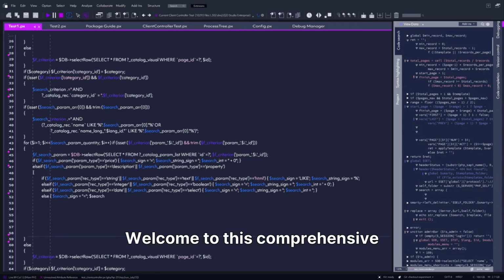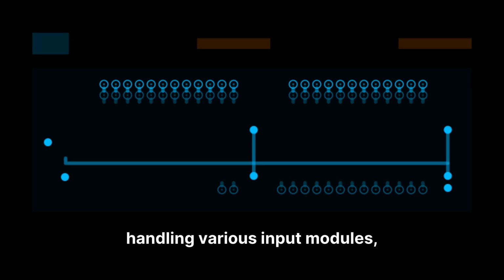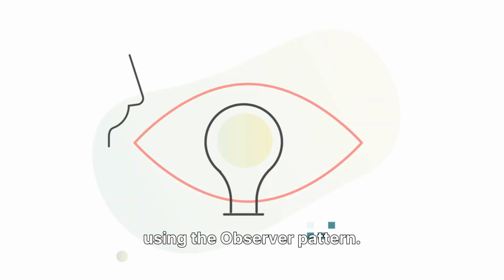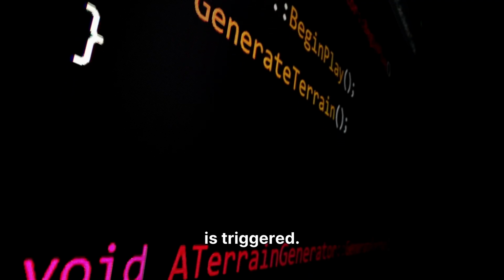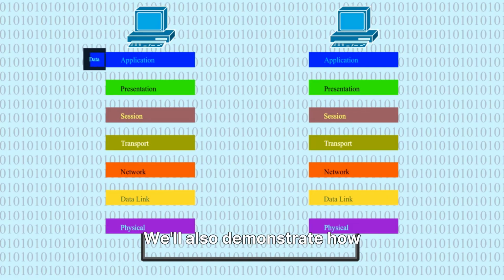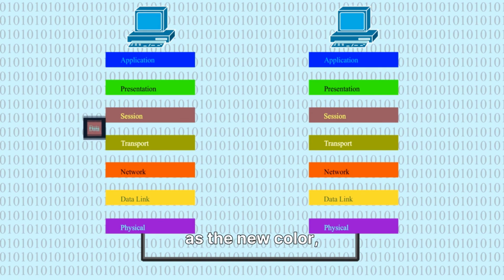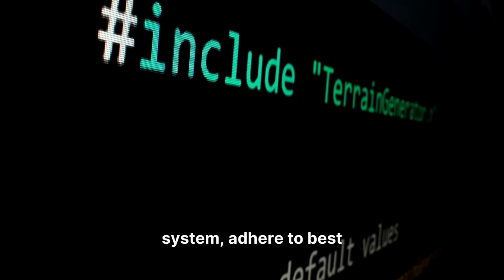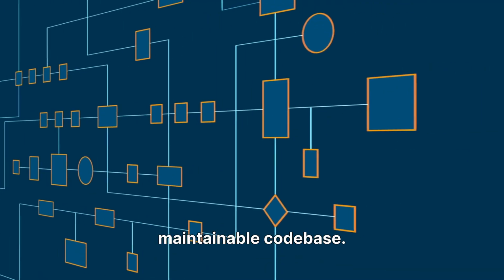Unity Custom Events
Learn how to create and use custom events in Unity with this tutorial from Danidev. Improve your game development skills with Unity 3D!
Learn how to use Unity Custom Events in this tutorial by Danidev. Whether you're new to game development or a Unity pro, this video will help you level up your skills in Unity 3D!
Learn how to use Unity Custom Events in this tutorial from Danidev. Improve your game development skills with this Unity 3D tutorial!